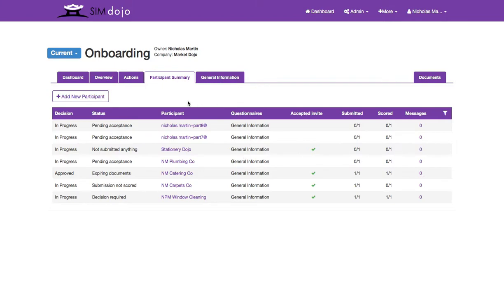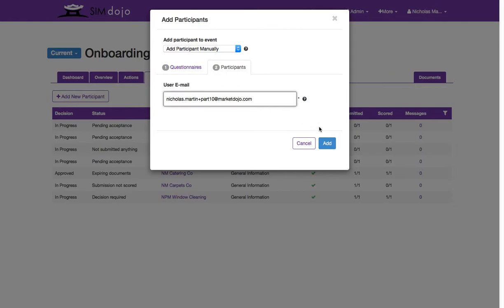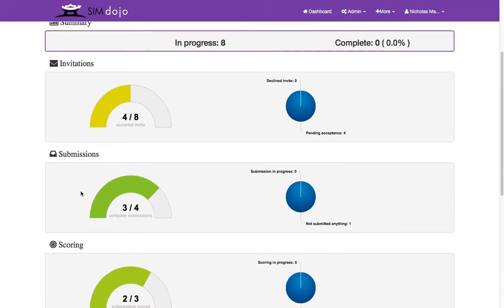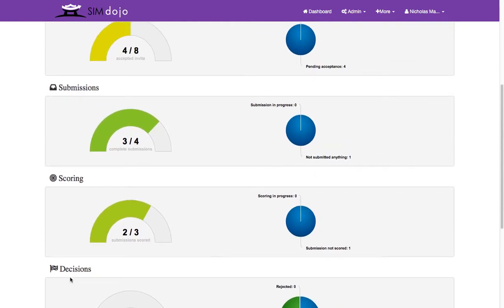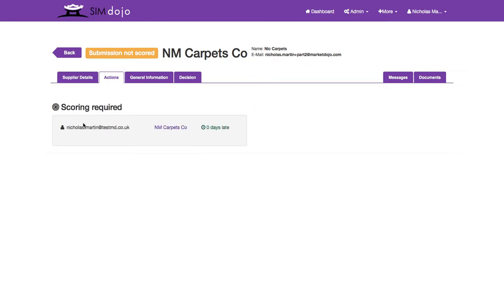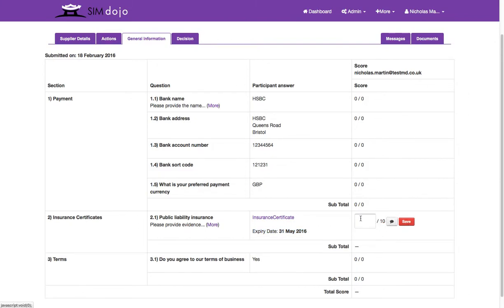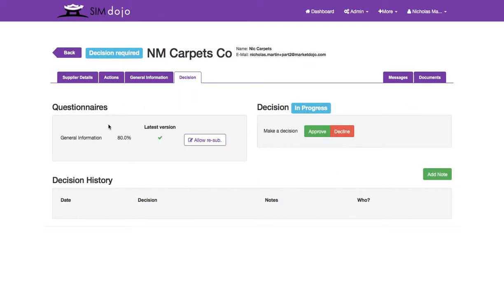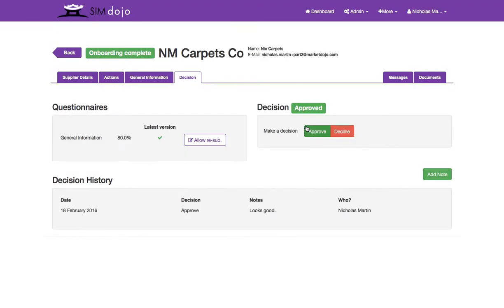SIM Dojo Part 2 Manage Onboarding Event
Guarantee supplier compliance with our easy to use and affordable supplier information management tool. The latest tool in the Market Dojo eSourcing suite.

This video shows you how to manage an onboarding event.